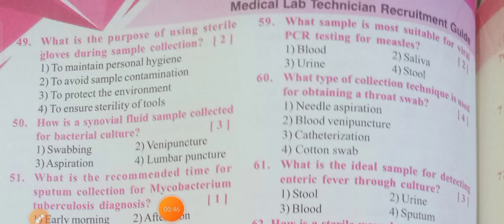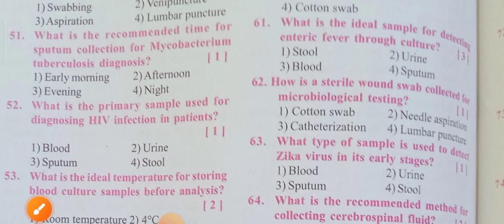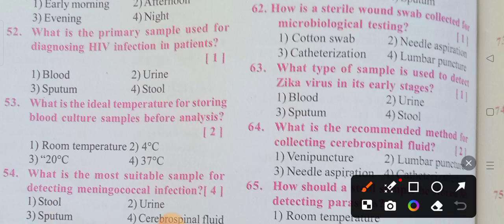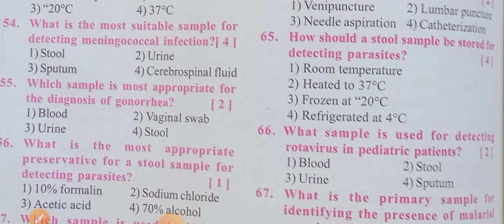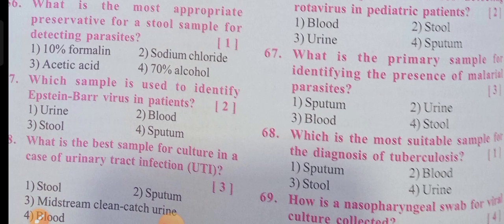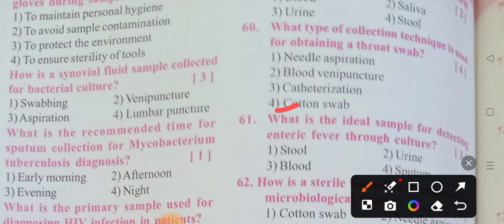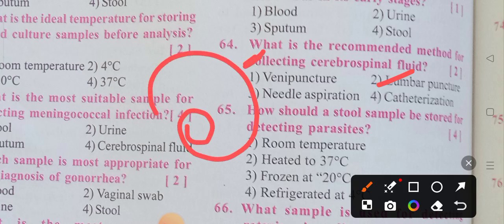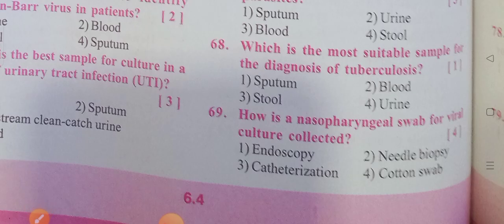Lab technician of MCQ 's & Imp Q/A in clinical మైక్రోబయాలజీunit-1(a..జనరల్ microbiolog) /49-69 bits